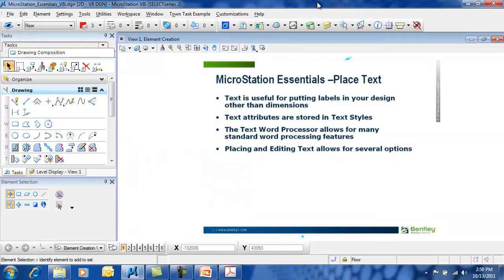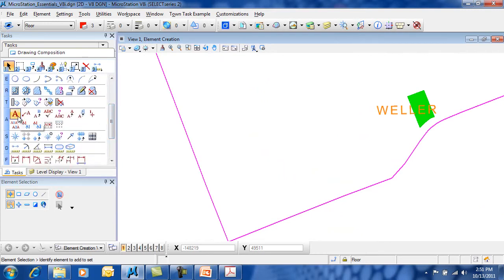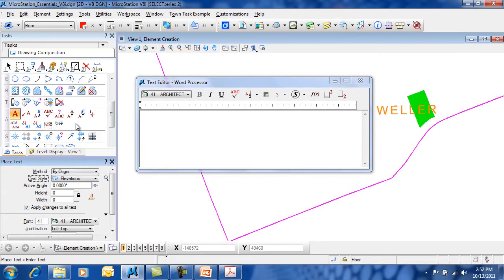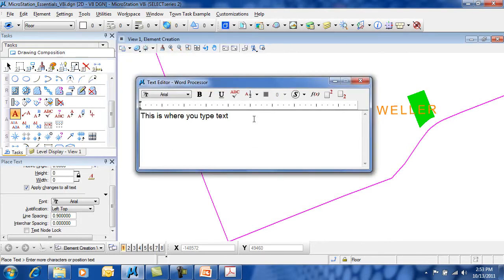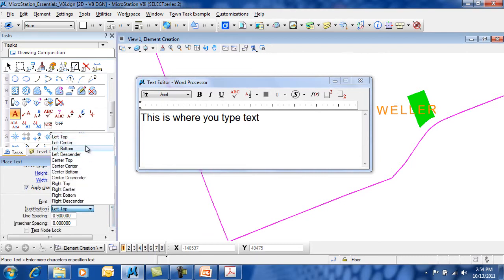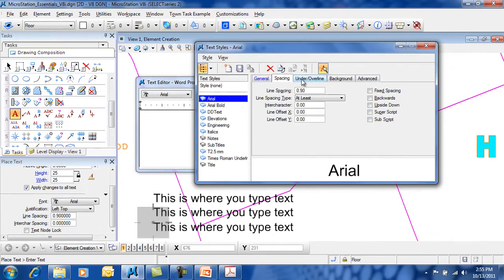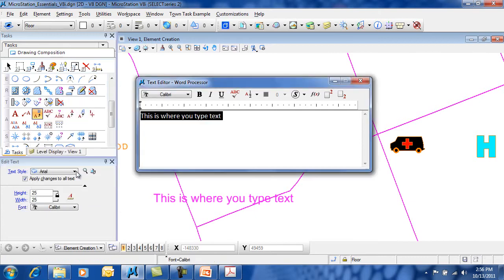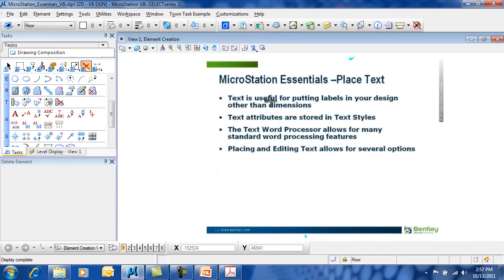MicroStation Essentials Place Text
CÔNG TY TNHH PHẦN MỀM MICAD
Lầu 9, M-H Building, 728-730 Võ Văn Kiệt, Phường 1, Quận 5, TP.Hồ Chí Minh
Tax code: 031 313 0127